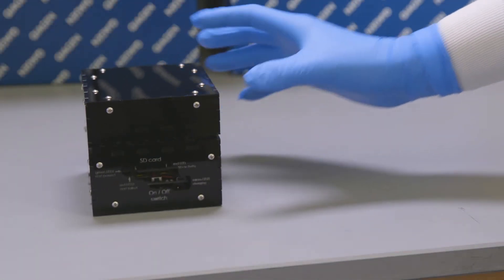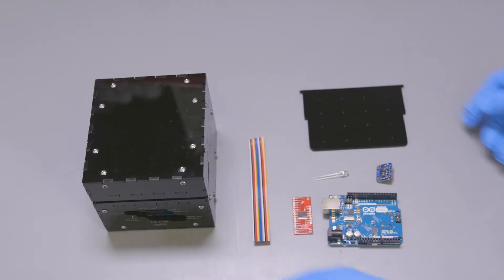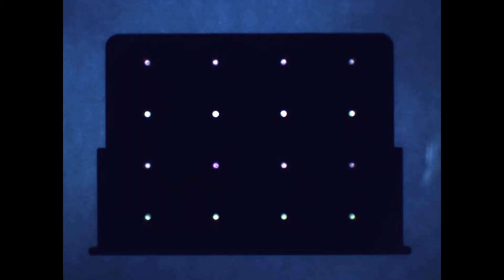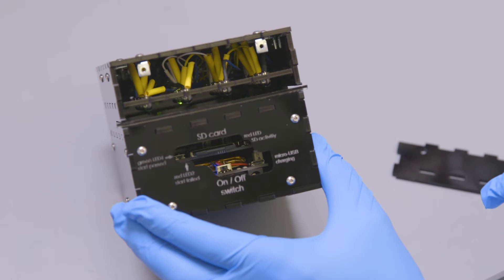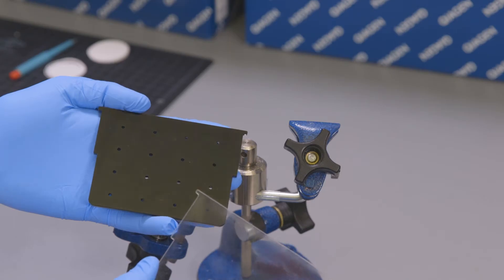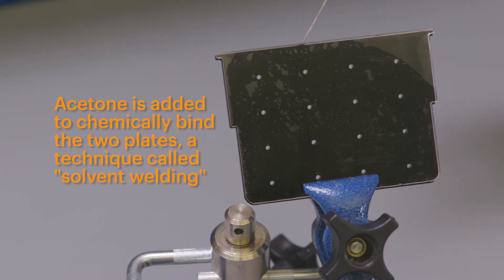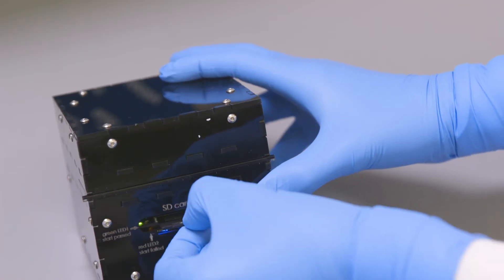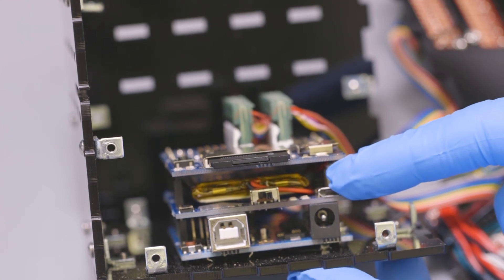Paper-Based Synthetic Gene Networks Electronic Reader - Cell 165/5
The portable reader provides a low cost way to quantify our paper-based sensors. It is composed of off-the-shelf electronic components that are housed in a laser-cut acrylic box. Starting at the top of the box, the main components include the: LED layer, cartridge layer, electronic sensor layer and the bottom stack. The bottom stack is composed of an Arduino, data shield and SD card, as well as a battery shield and Li ion battery that can be recharged using a micro-USB. Reactions are read by inserting the cartridge containing the paper-based reactions into the slot between the LED and sensor layers. Once turned on, the reader measures the transmission of light through the paper every minute using an LED with a wavelength that matches the maximum absorbance (570 nm) of the purple toehold switch reporter. This video was not peer-reviewed.

Pardee, K., Green, A.A., Takahashi, M.K., Braff, D., Lambert, G., Lee, J.W., Ferrante, T., Ma, D., Donghia, N., Fan, M., Daringer, N.M., et al. (2016). Morphometric, Behavioral, and Genomic Evidence for a New Orangutan Species. Cell. 165.